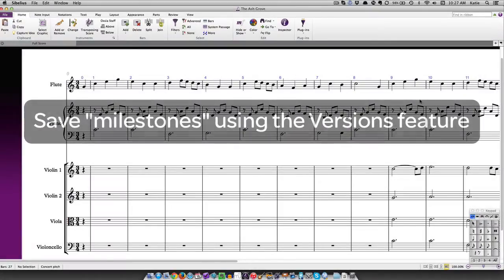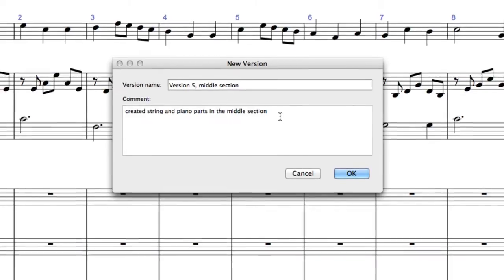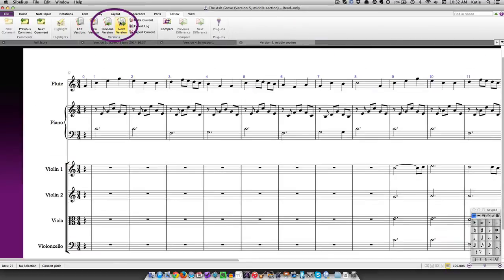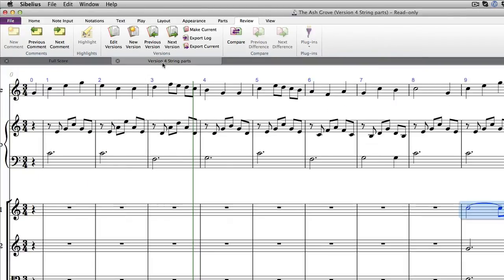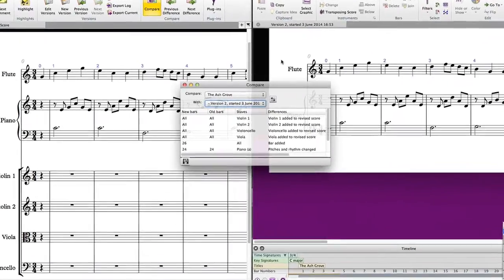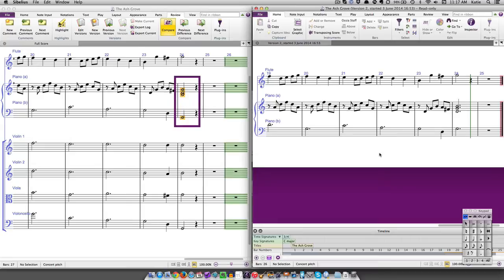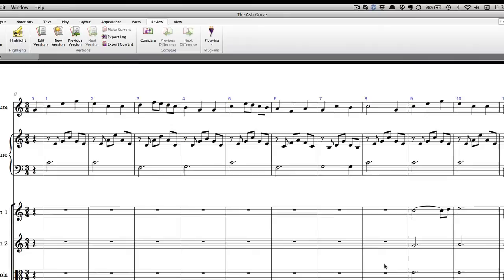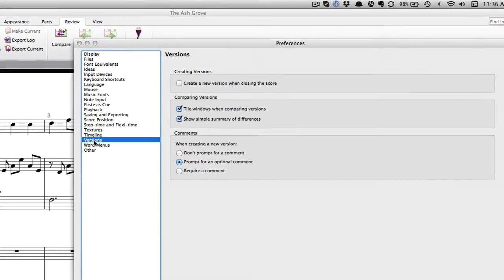Episode 2: The Automatic Compositional Diary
Welcome to Get Started Fast with Sibelius for Educators, an 8-part video series on Avid Blogs designed to help teachers understand and learn some of the many educational features in Sibelius.

Connect with Avid Sibelius

About Avid